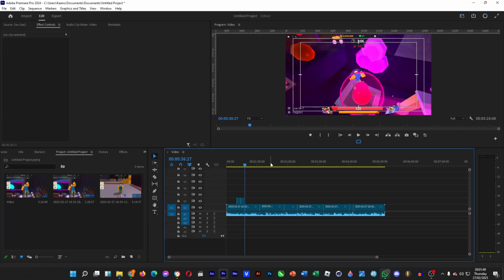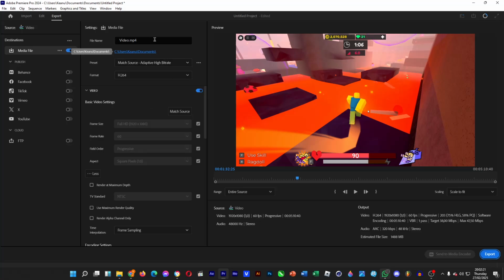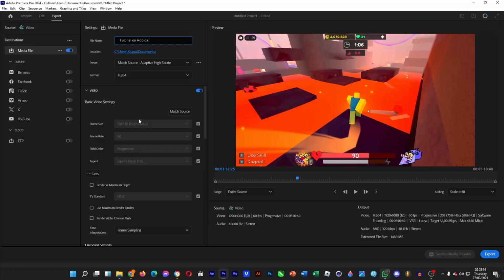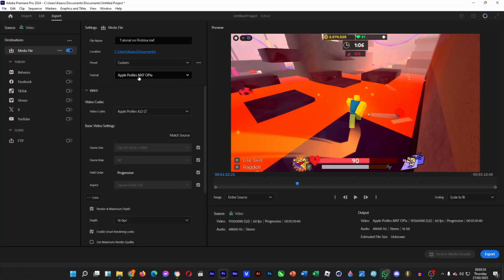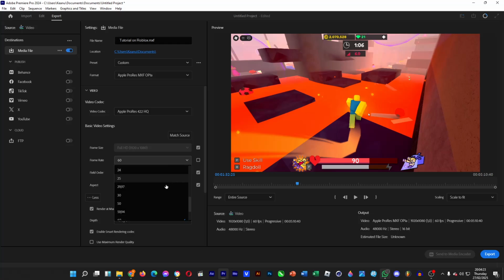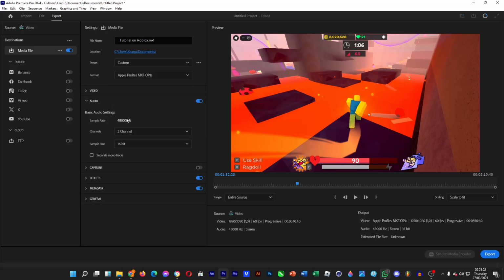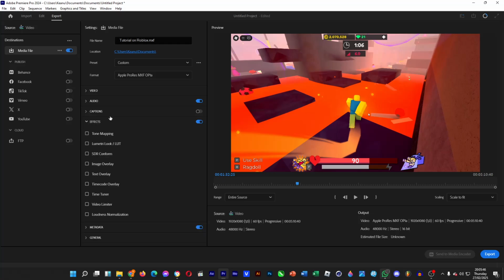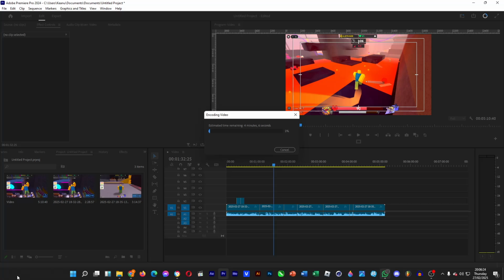❤ How to render in premiere pro 2024 | export premiere pro | Easy guide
Exporting in Adobe Premiere Pro 2024 has got a NEW touch! Not only can you export a sequence in a project edited in Premiere Pro, you can also UPLOAD/PUBLISH that video on social media or video streaming platforms such as YouTube, Facebook, Vimeo, Tiktok, etc. We will show you how you can store the exported video, name the video file, choosing a video file format like H264 and also Apple ProRes (Quicktime) file format too!